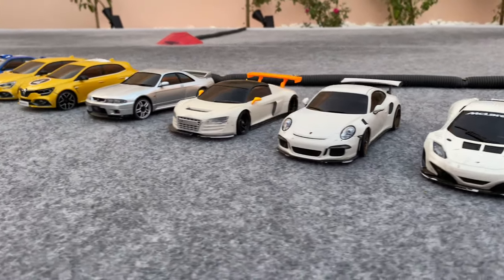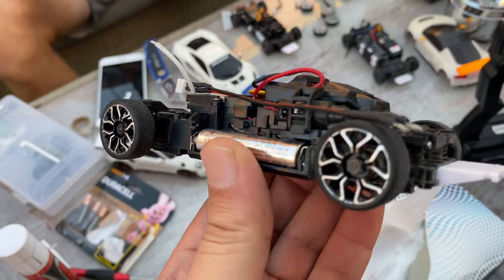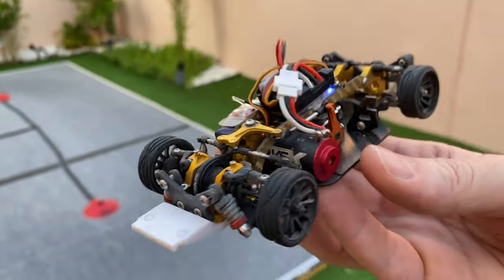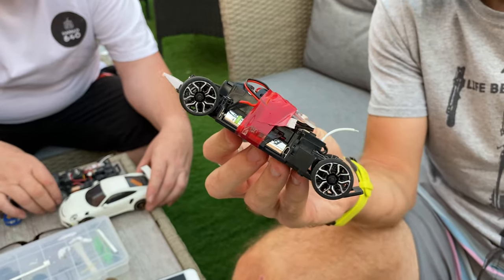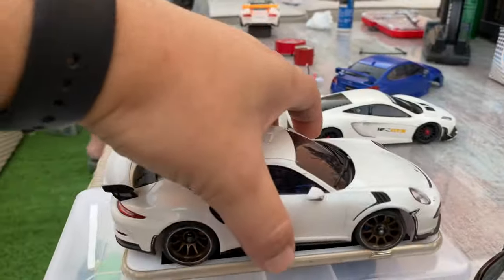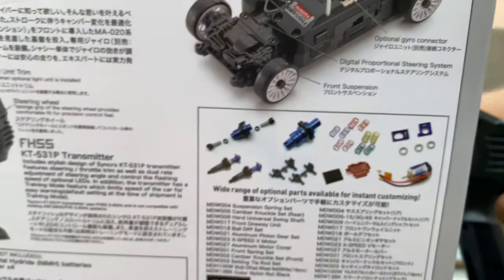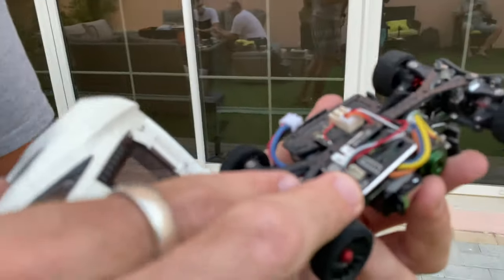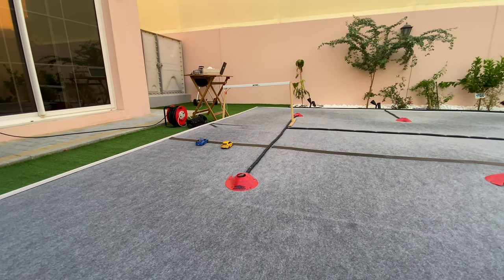RC MINI Z Atomic BZ3 and more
1/28 scale awd, rwd ,fwd